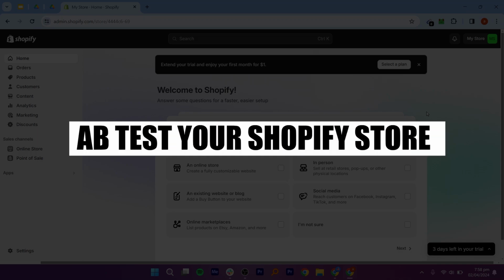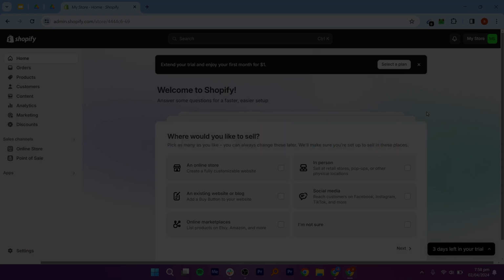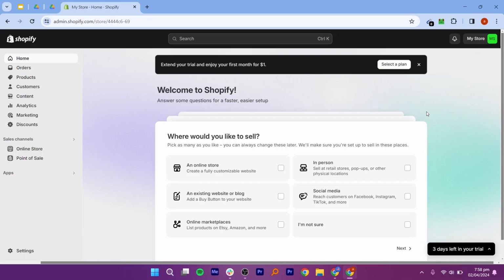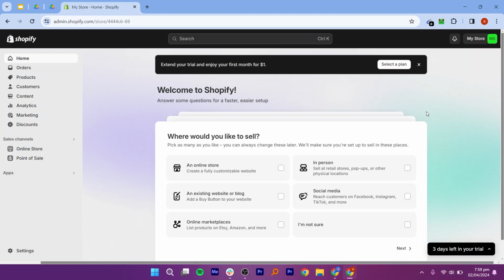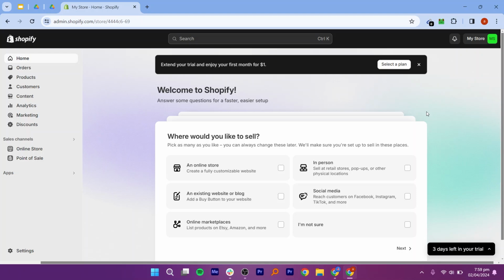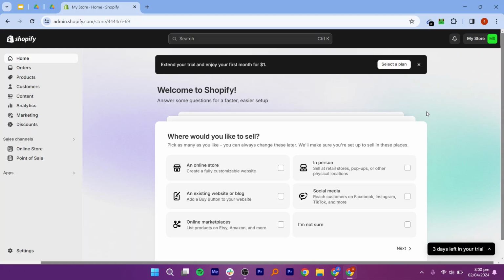HOW TO AB TEST YOUR SHOPIFY STORE WITH GOOGLE OPTIMIZE